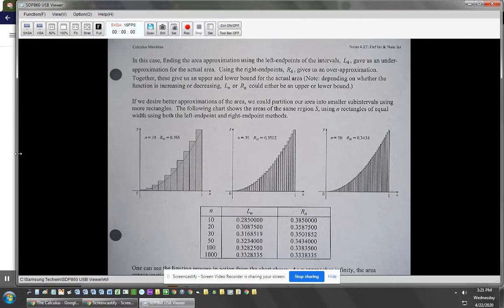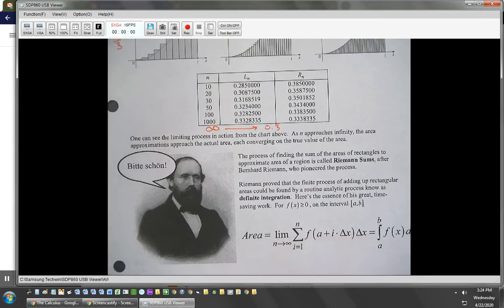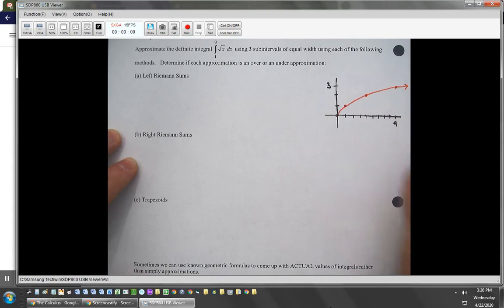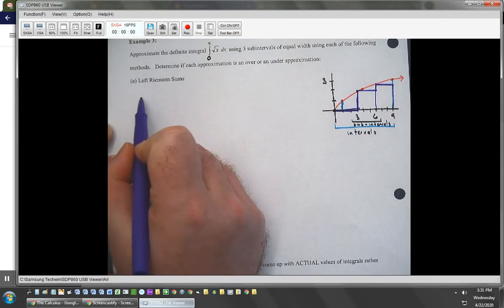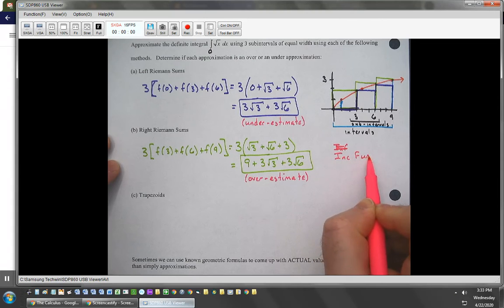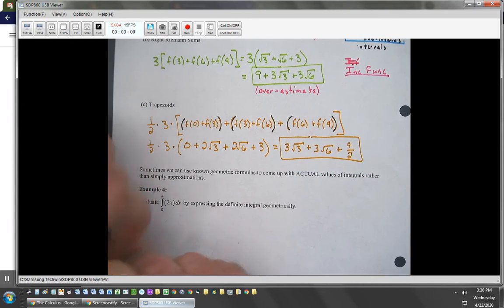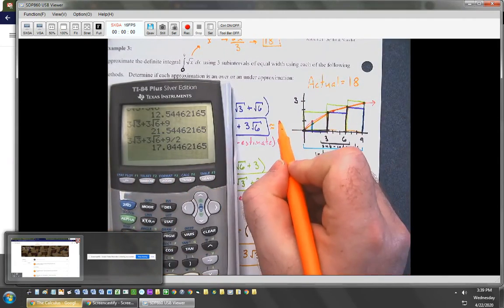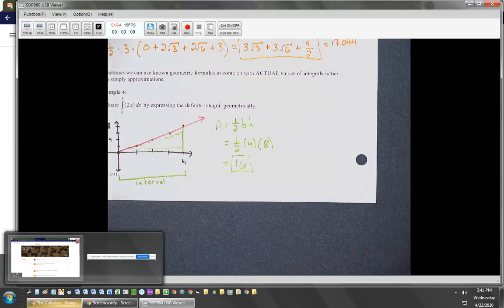AP § 4.2 Exs 3-4